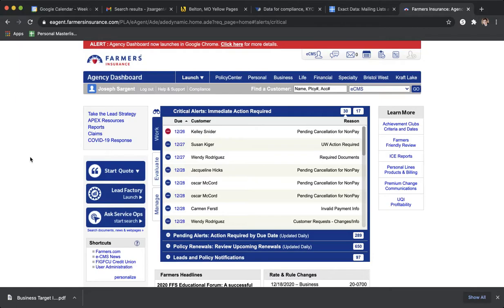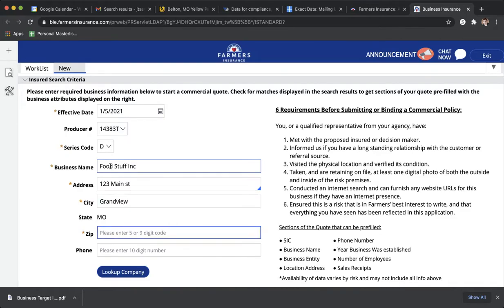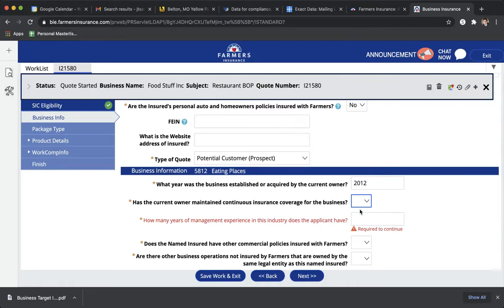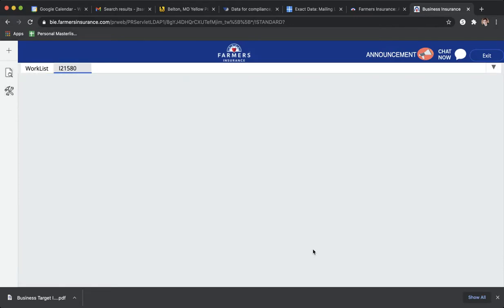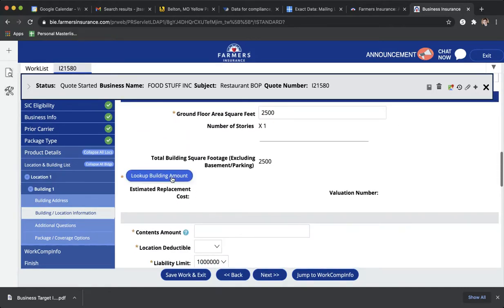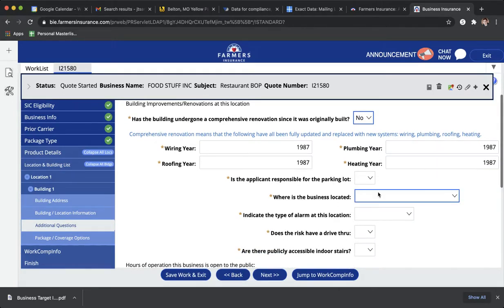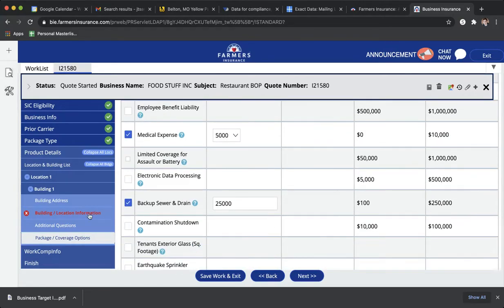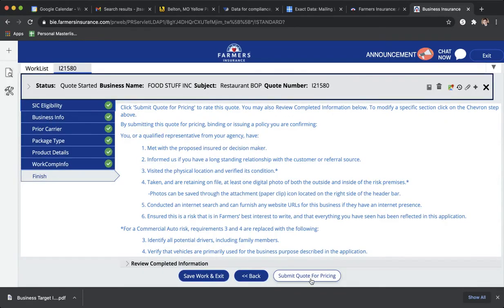Quoting a Restaurant BOP Farmers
My first time quoting a Restaurant business policy in the Farmers Business system.